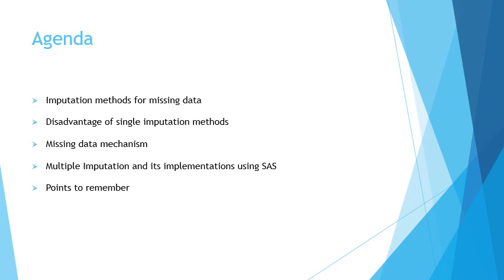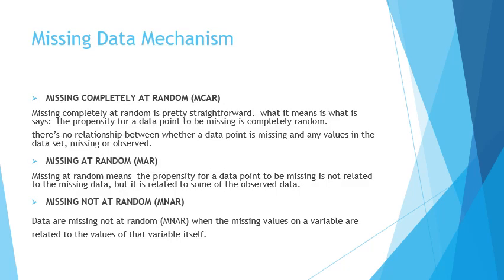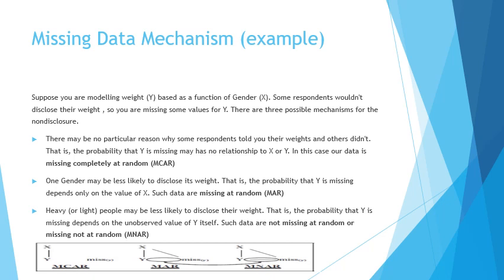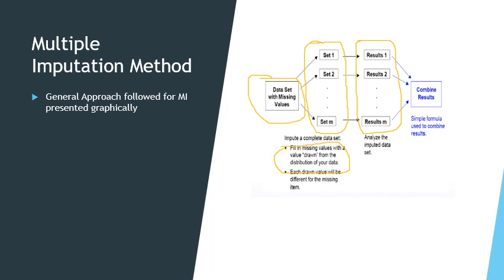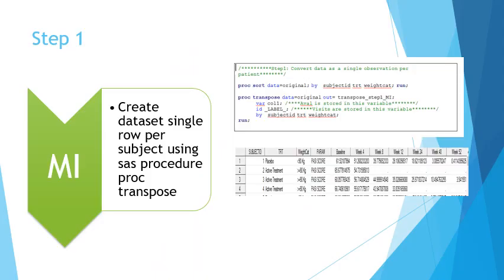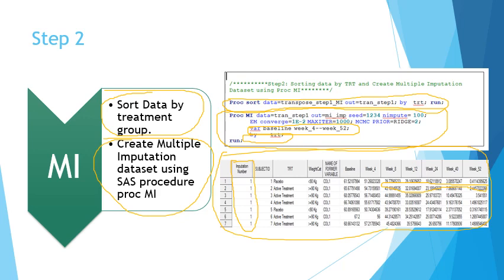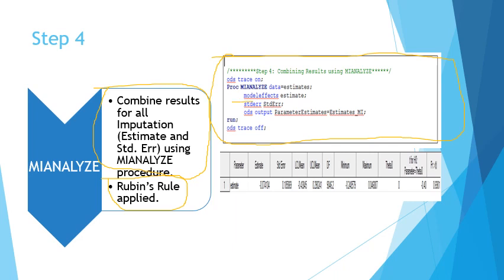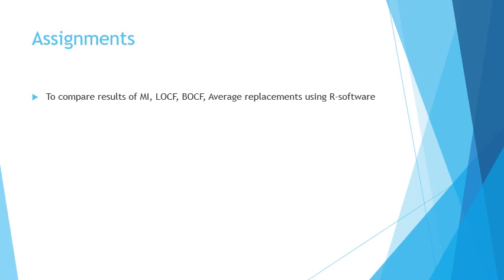Multiple Imputation using SAS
Mr Swapnil Dahale, Principle Bio-statistician